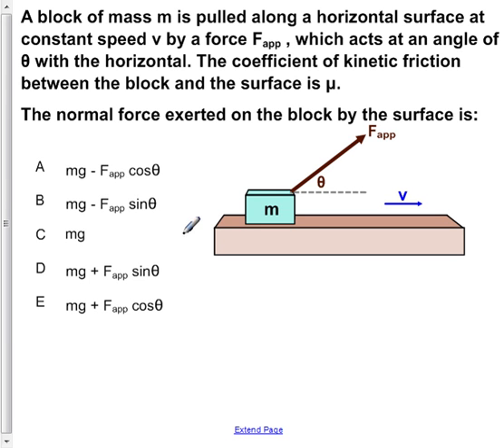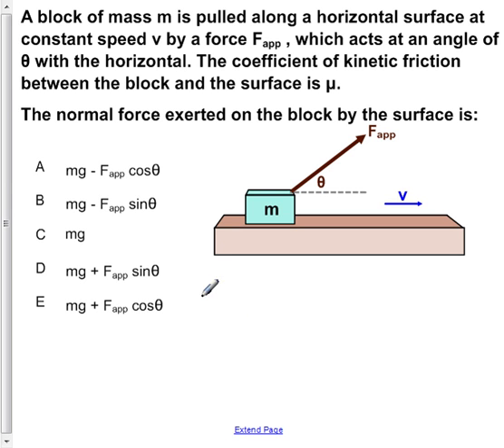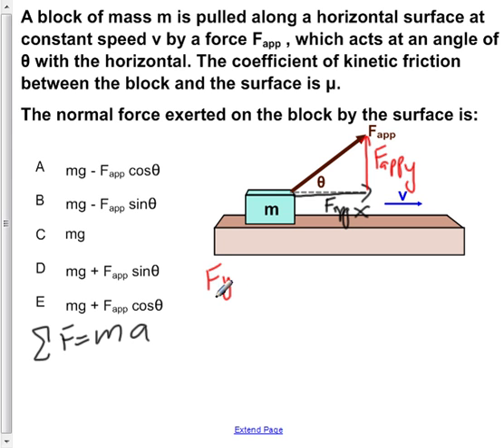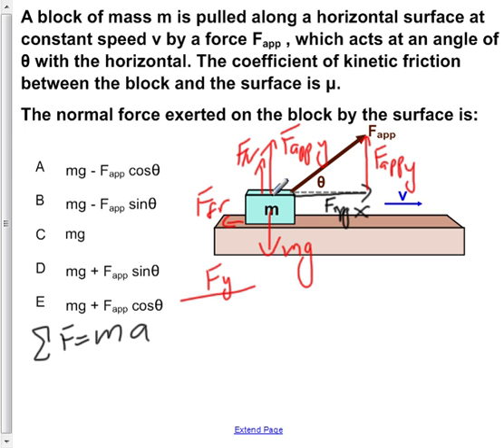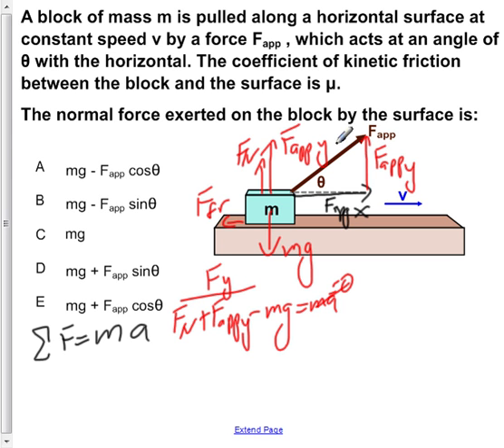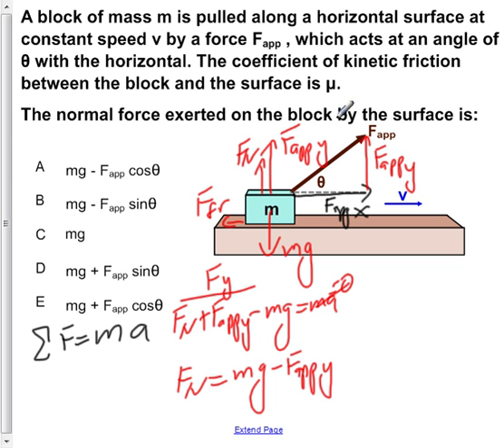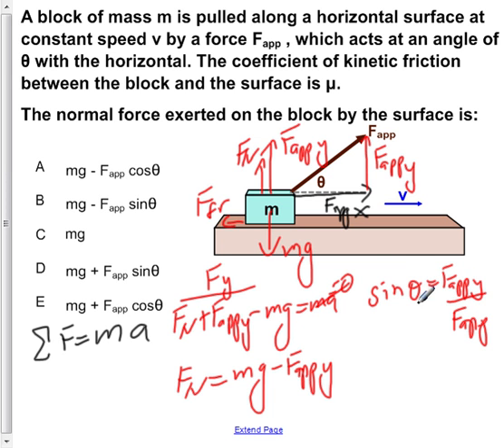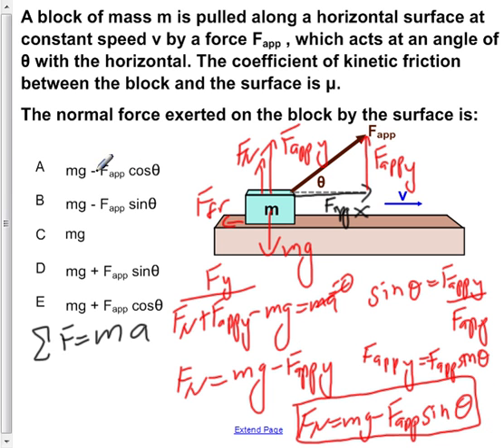AP Physics B Dynamics Presentation #03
A block of mass m is pulled along a horizontal surface at constant speed v by a force F applied, which acts at an angle of theta with the horizontal. The coefficient of kinetic friction between the block and the surface is µ.

The normal force exerted on the block by the surface is:

More resources including presentations, homework, labs, and assessments for AP Physics B are available on the NJCTL

Slide text:  3 A block of mass m is pulled along a horizontal surface at constant speed v by a force F app , which acts at an angle of θ with the horizontal. The coefficient of kinetic friction between the block and the surface is μ. The normal force exerted on the block by the surface is: F app θ v m A mg - F app cos θ B mg - F app sin θ C mg D mg + F app sin θ E mg + F app cos θ